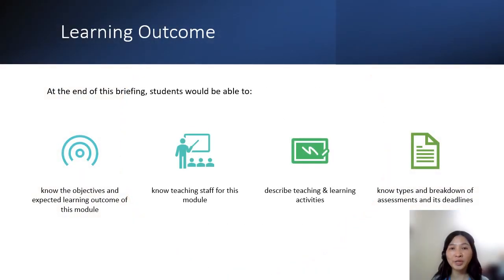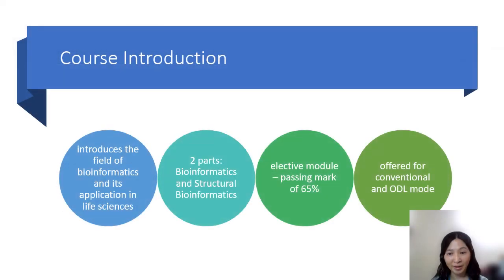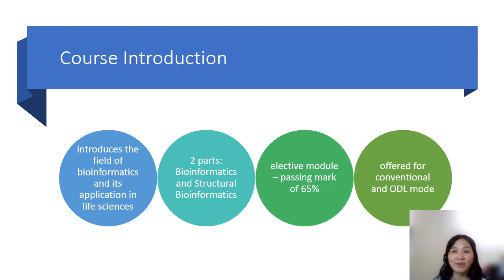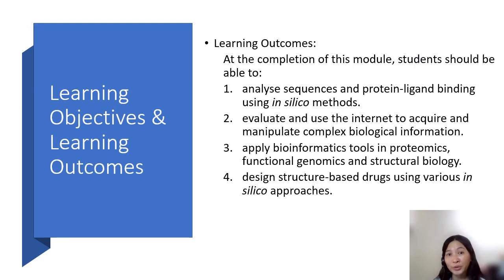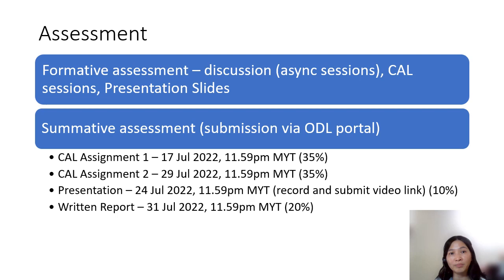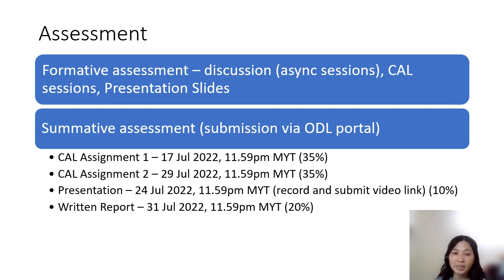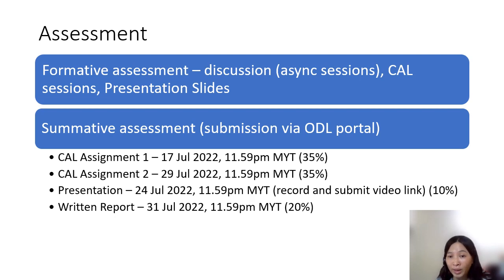MM306 Bioinformatics Module Briefing